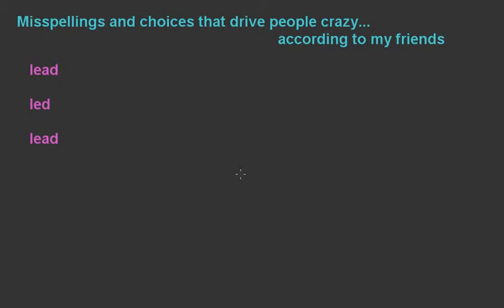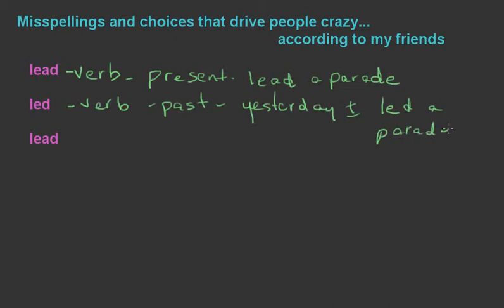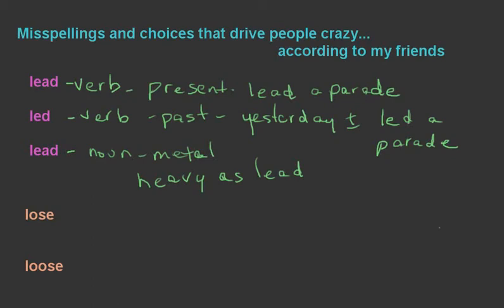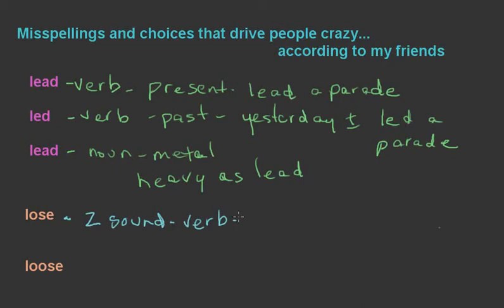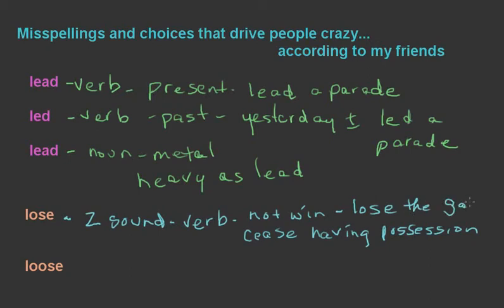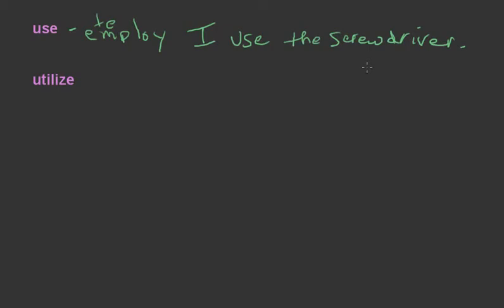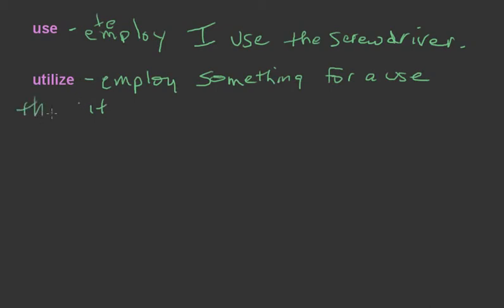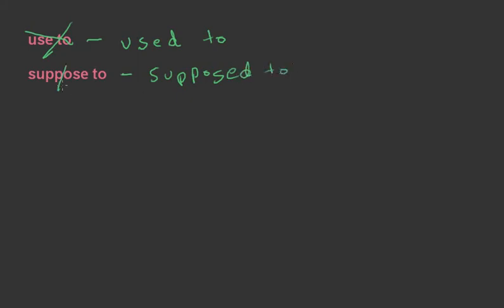More confused words or spellings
lose/loose
anyways/anyway
lead/led/lead
use/utilize
among/amongst
used to/supposed to